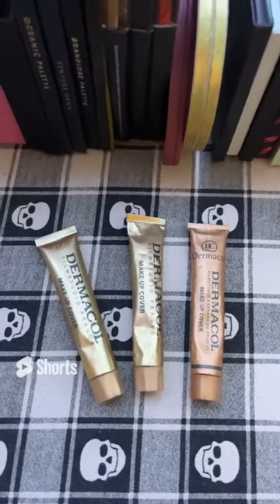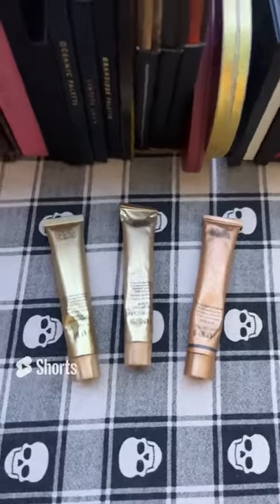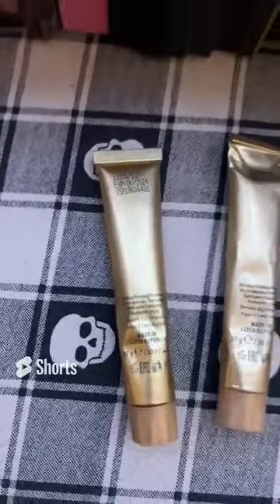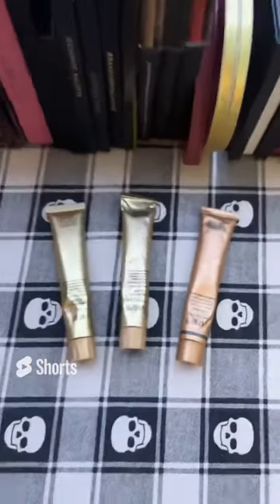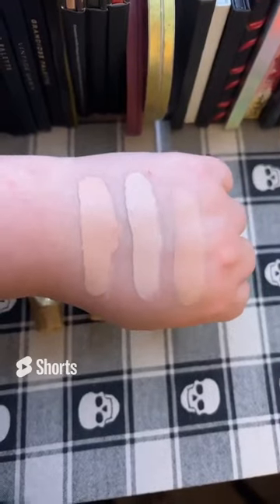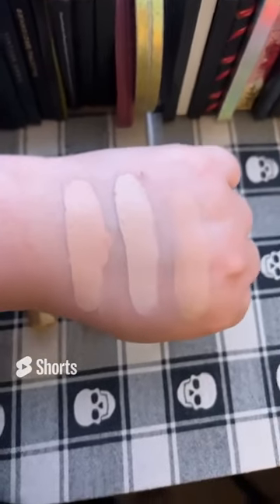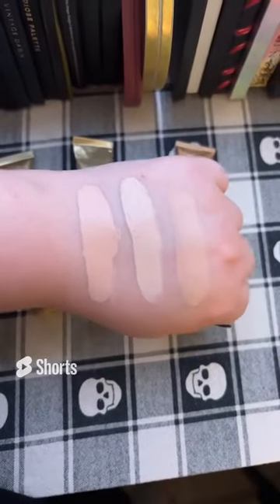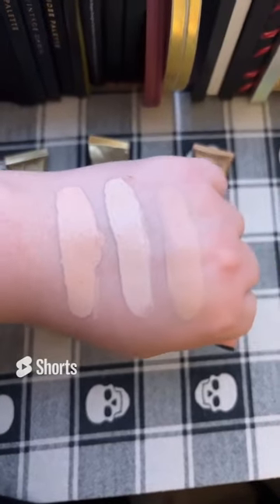✨ dermacol makeup cover shades and swatches ✨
I bought all of these on Amazon- I used to use shade 210 as a spot concealer and undereye concealer, but I have gotten paler lol so now I use shade 208. I can still use 210 if I wear this as a foundation though xo